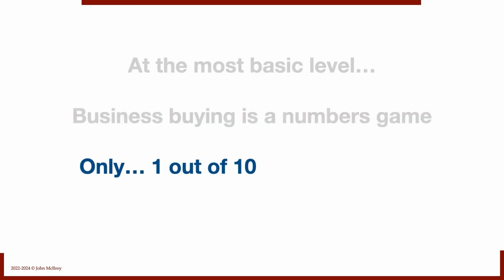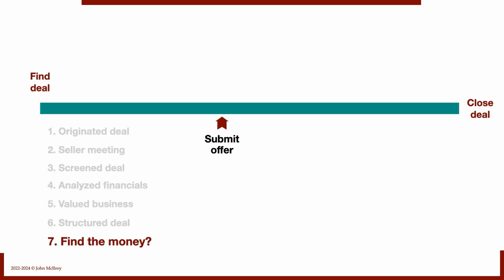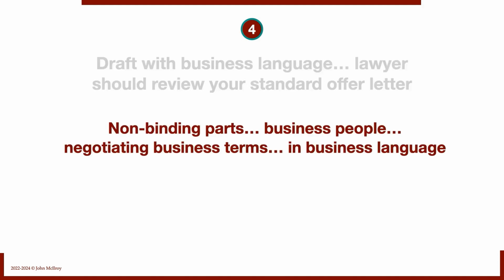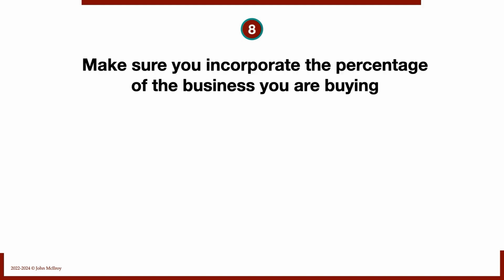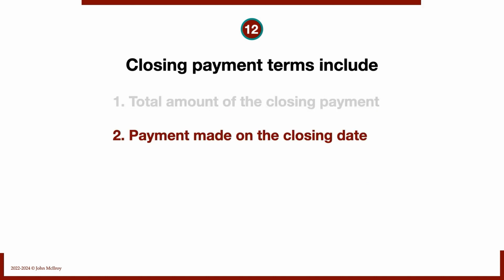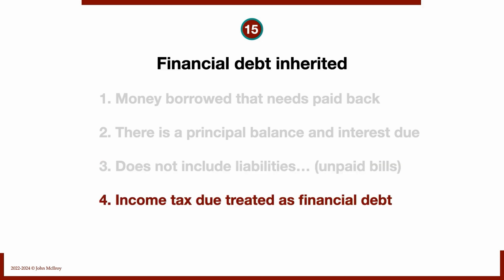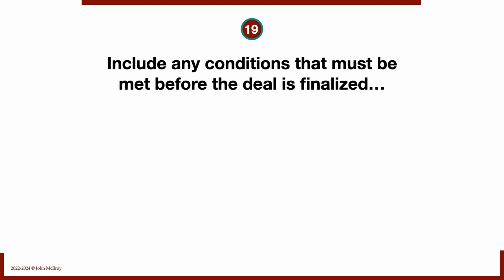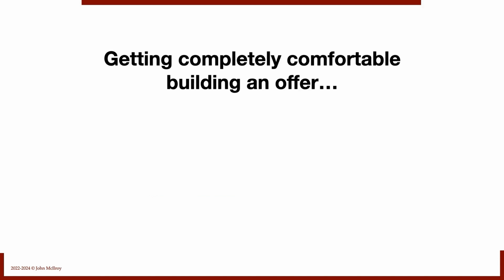Create Offer Letters (#16)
In this video we cover creating an offer letter to buy a business... including when to use soft offers and when to stick to more detailed offers. We have a very offer-centric approach to business buying which we explain in the video.

We work with business buyers... both businesses and individuals... who need extra help with all the tasks involved in buying a business.

Some people only need a single phone call. Others set up an ongoing relationship. Whatever you need to move your deal along...we are happy to oblige.

All dealmakers we work with... get *free access* to our dealmaker portal. It hosts a ton of resources.

Look forward to having a friendly chat with you.